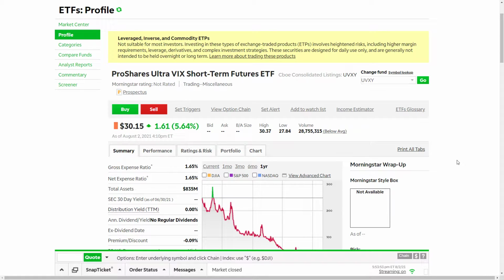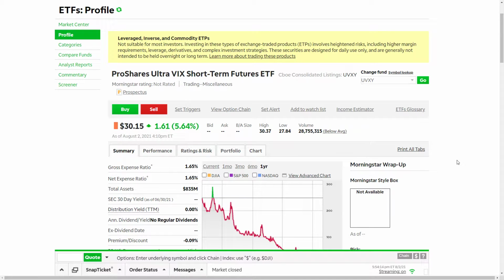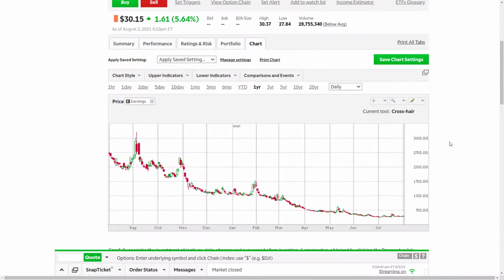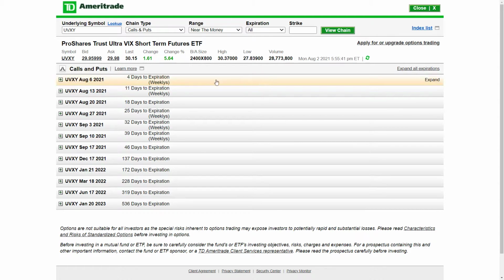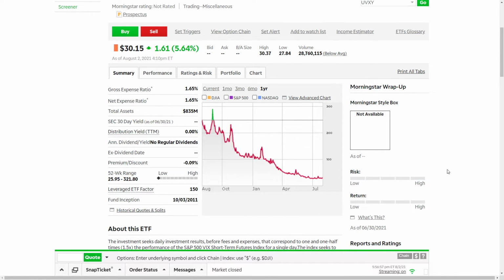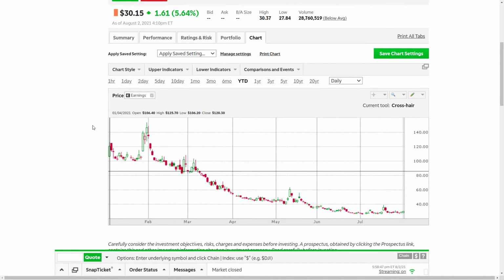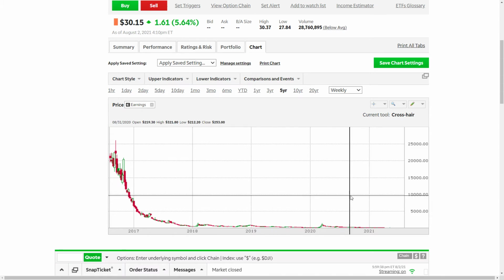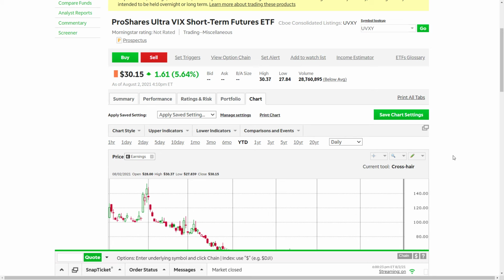What is the $VIX and How Do I Trade It?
AS volatility creeps back into the market and a lot of options continue to open in hedging positions, people see a lot of traders using the $VIX and $VIX derivatives to capture some exposure to the volatility. This video shows my approach to playing the $VIX utilizing $UVXY which is a 1.5x leveraged ETF of the $VIX.